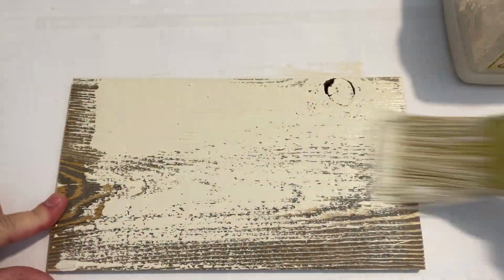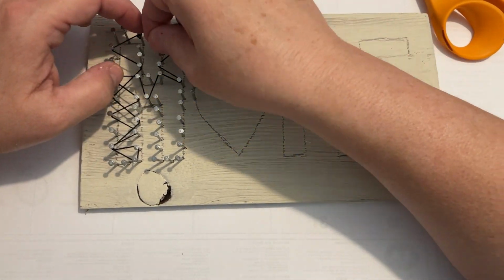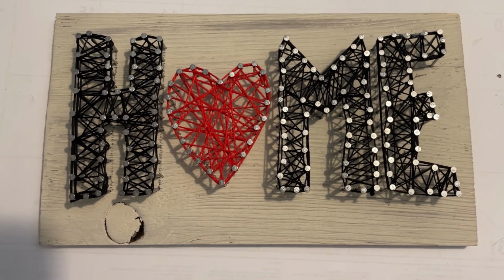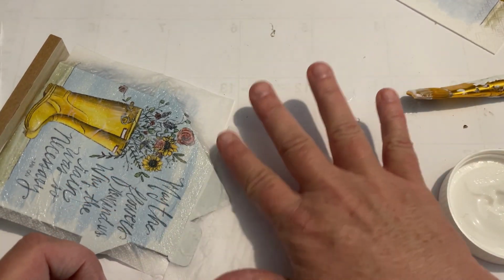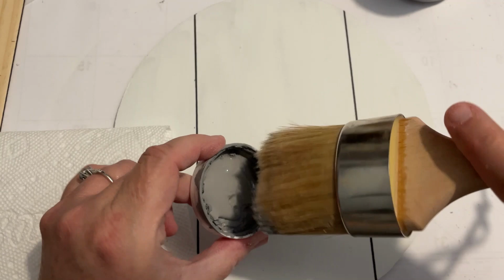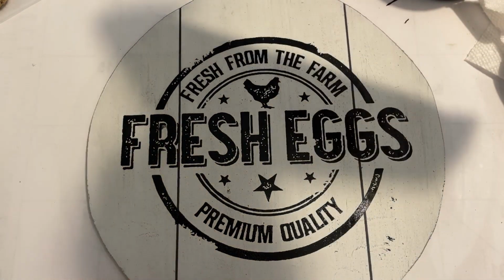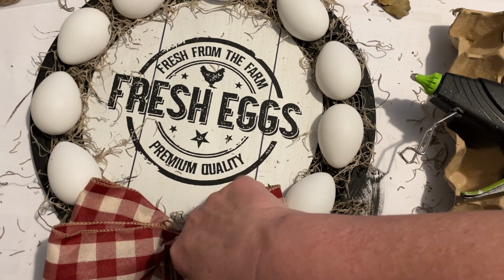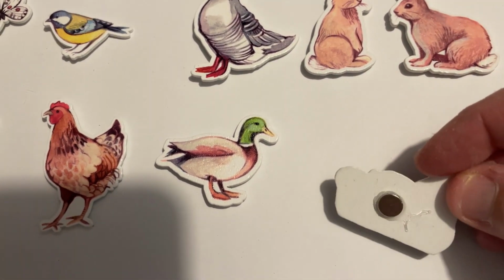Farmhouse style decor! Pizza pan from Dollar Tree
Hello friends! Thank you for checking out my video, let's get crafting!

Amy's Etsy Shoppe
Farm Meadow 10 piece shapes

My daughter Paige's Etsy shoppe

Magnets used on the farm meadow shapes